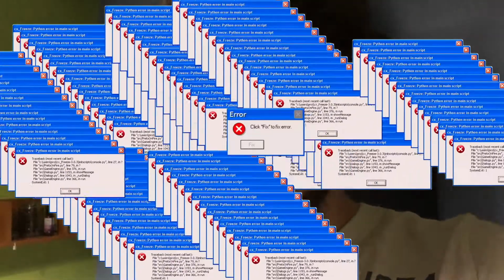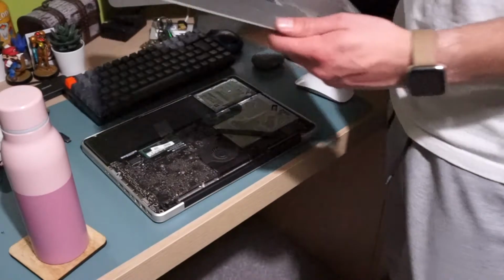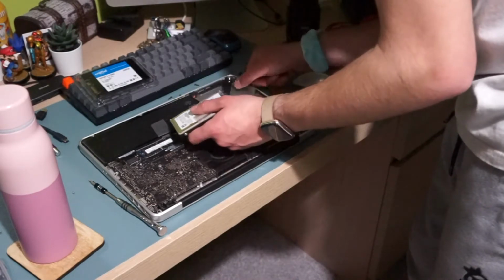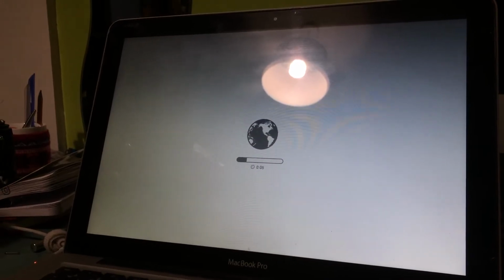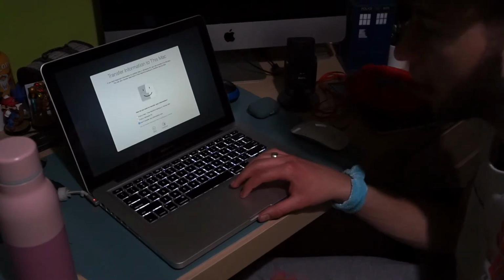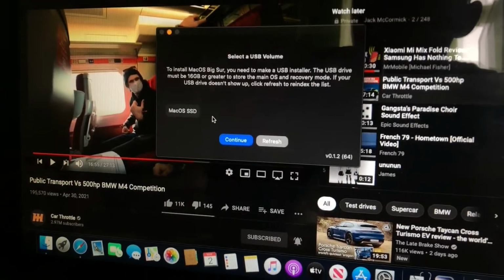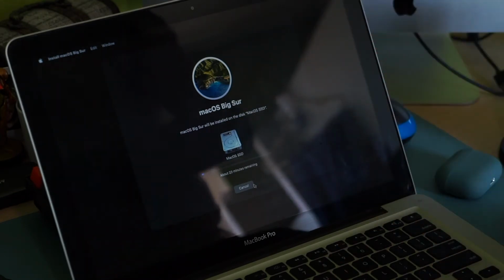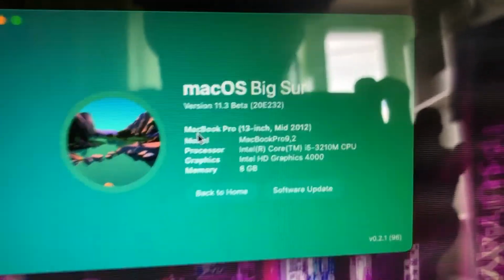SSD and Big Sur installation on 2012 MacBook Pro!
In this episode we delve into a 2012 MacBook Pro! Upgrading the SSD and putting Big Sur on an unsupported Mac!